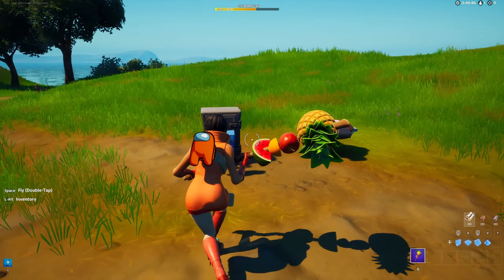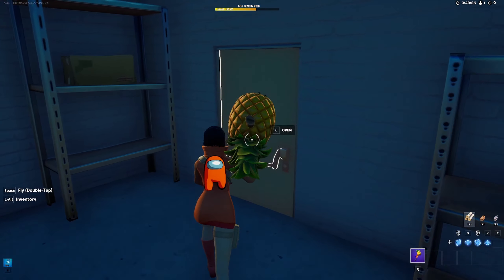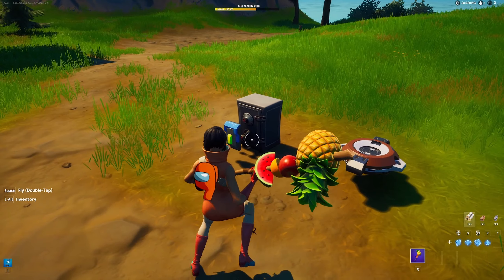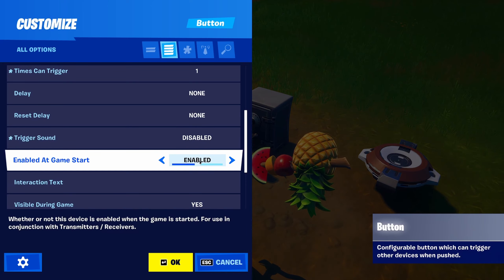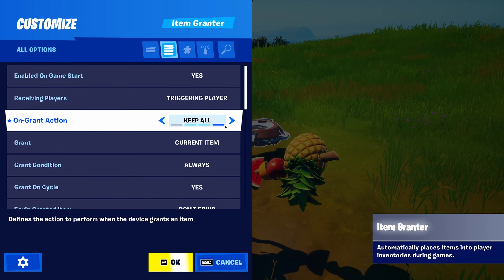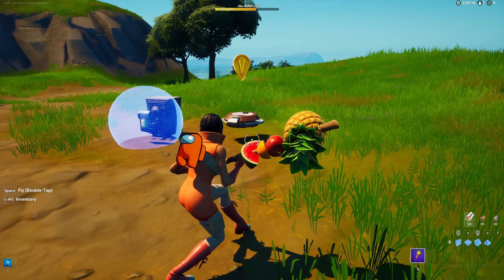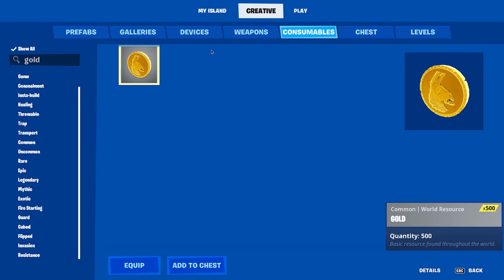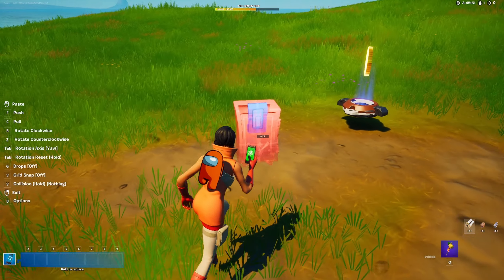Searchable Safe Tutorial in Fortnite Creative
Easy searchable safe like in Battle Royale.

Support-a-creator - Gurkis